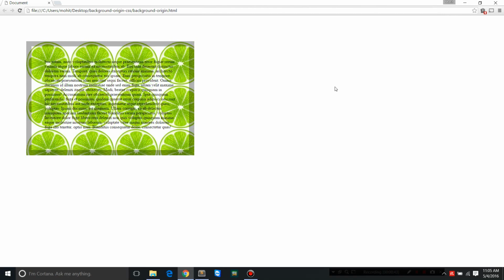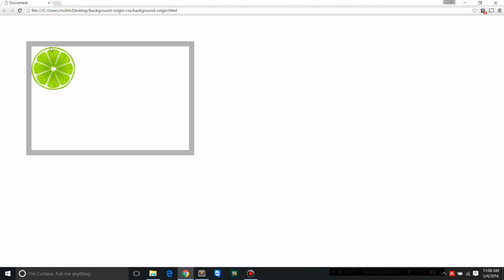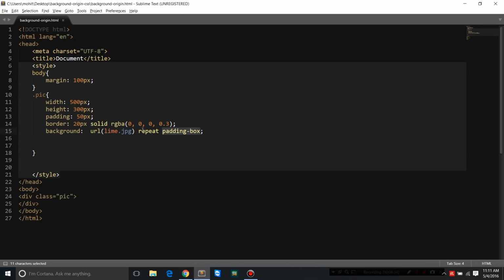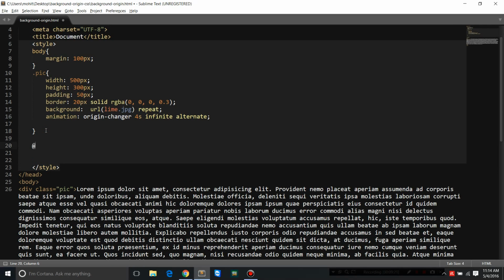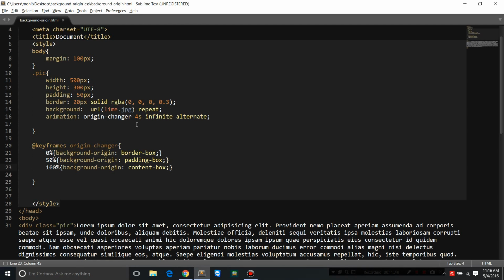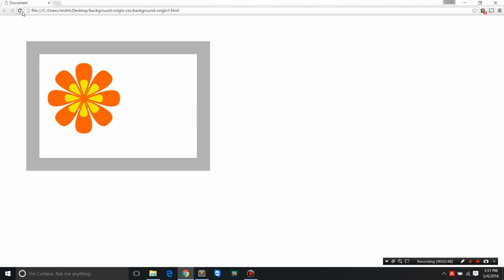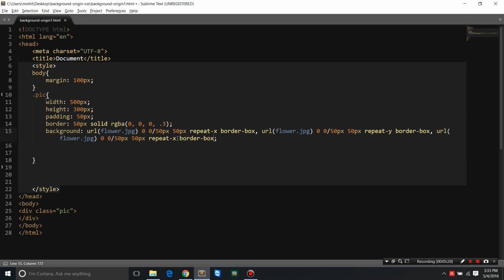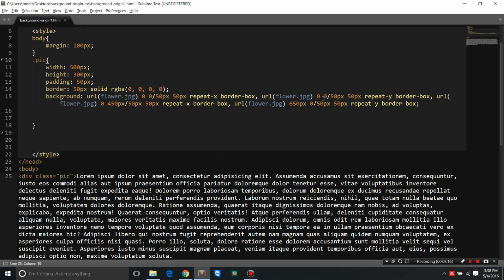Background-Origin css 3 property - example 1 and example 2